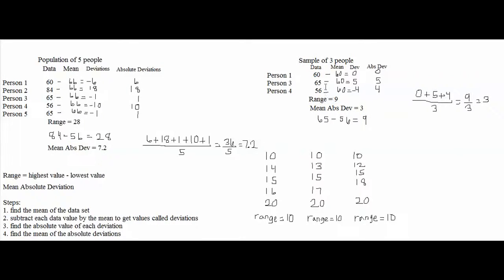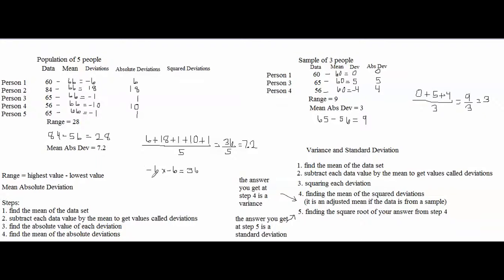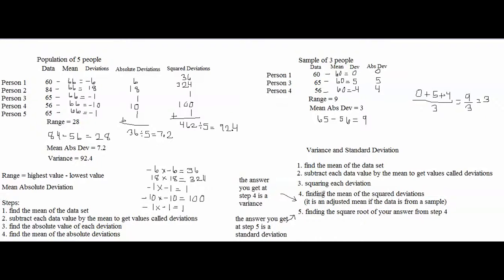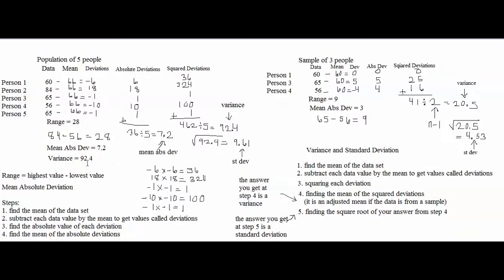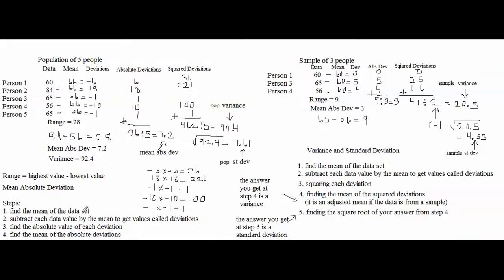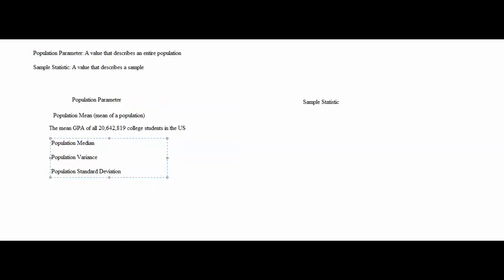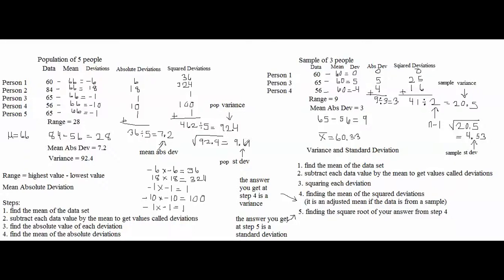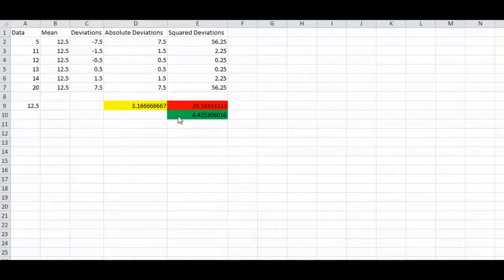Descriptive Statistics Part 2